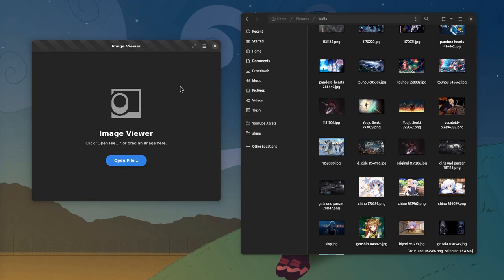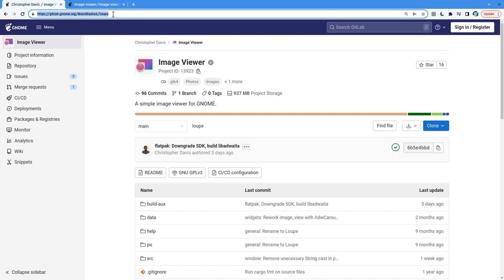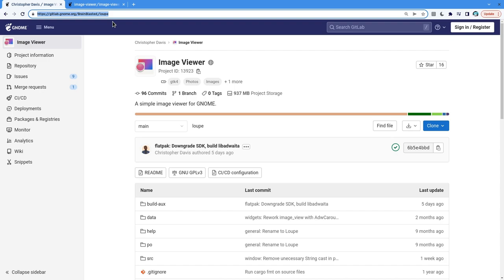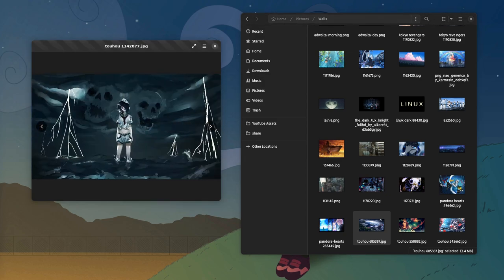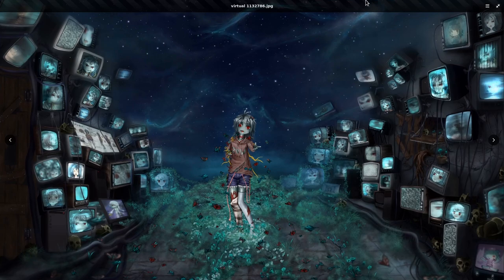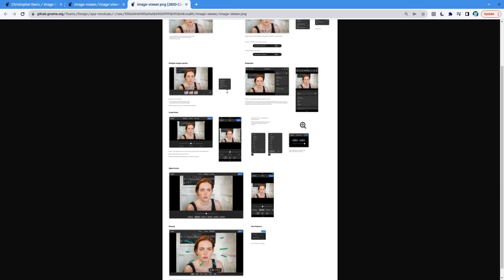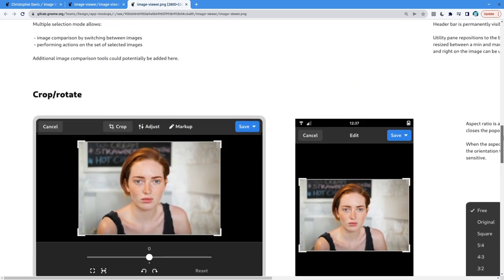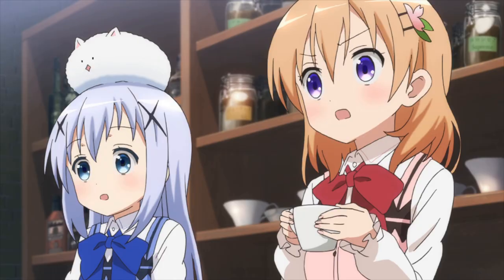A view on Loupe, the upcoming Image Viewer of GNOME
a new image viewer for GNOME written on GTK4 and Rust

MUSIC
dybredly - Old times